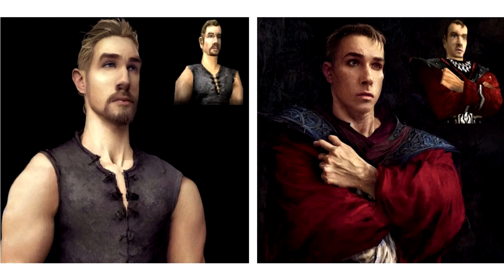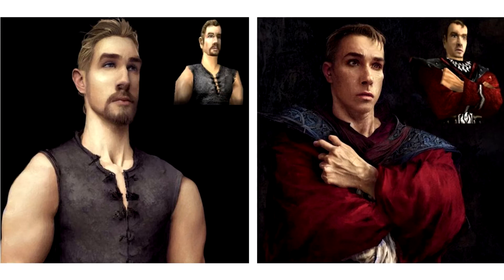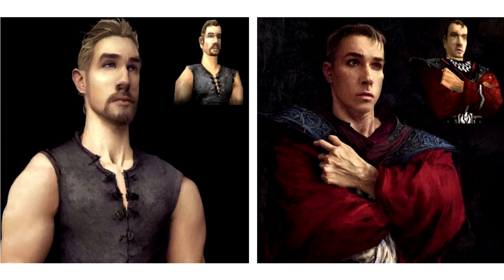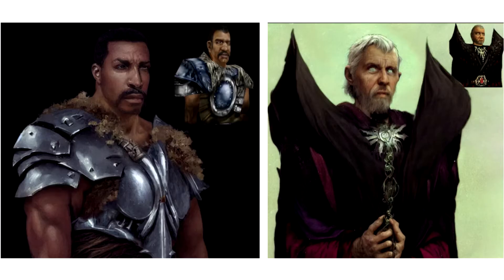The faces of the characters of the cult RPG Gothic were recreated using a neural network